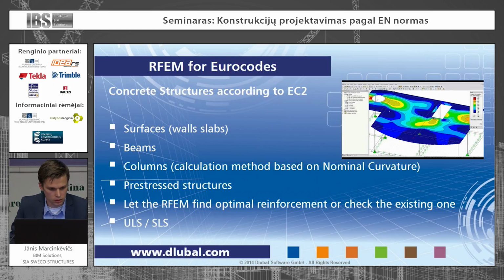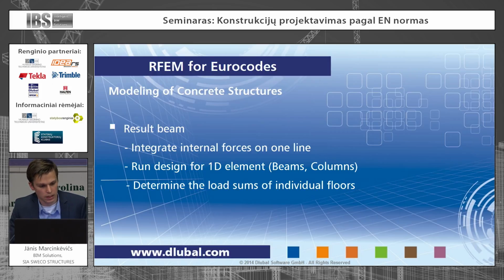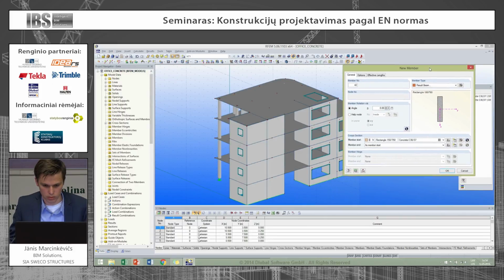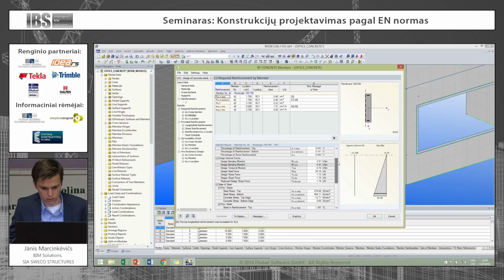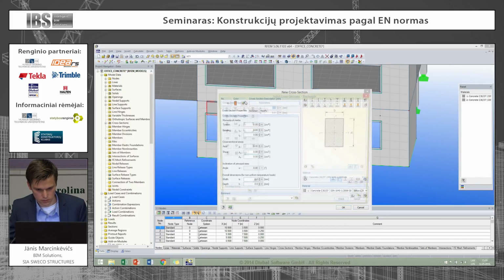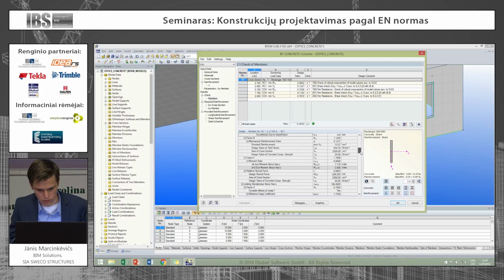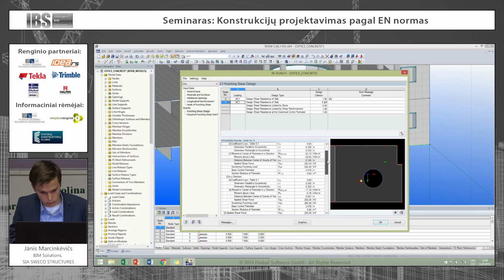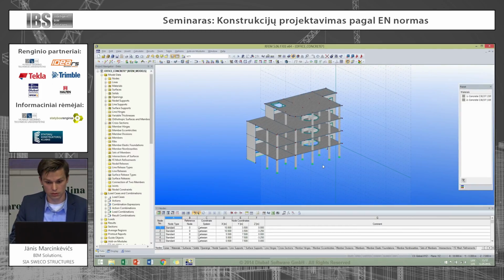Gelžbetonio konstrukcijų projektavimas pagal EN normas, naudojant Dlubal RFEM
Pranešėjas:

Jānis Marcinkēvičs, BIM solutions, SIA SWECO STRUCTURES